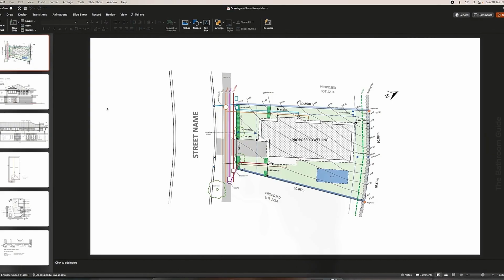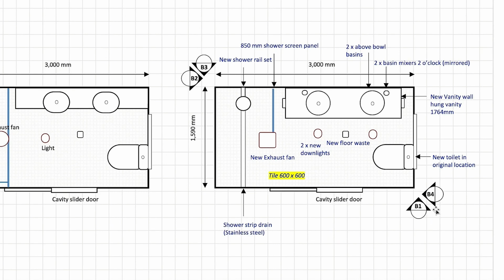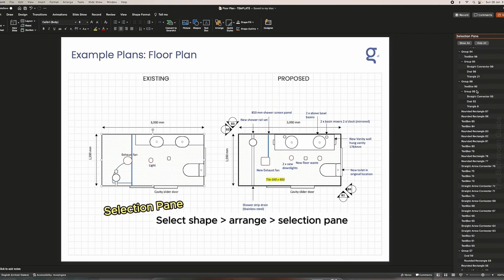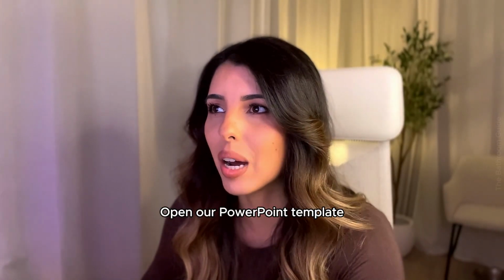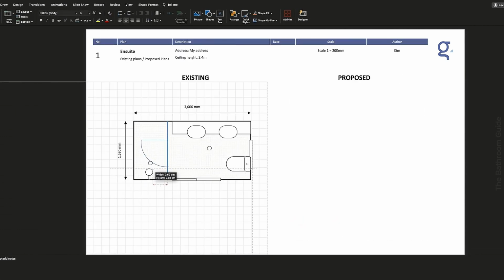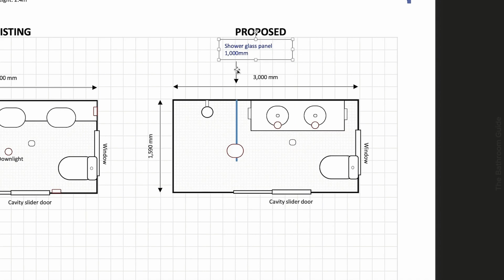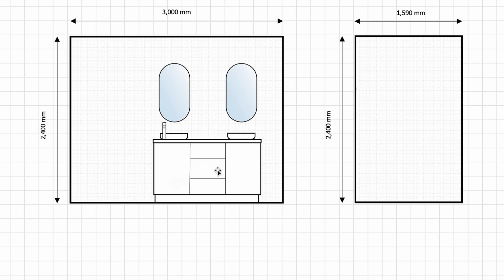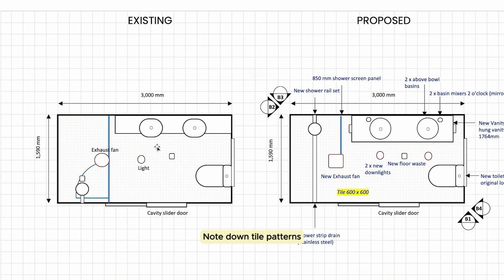Create Floor Plans in Microsoft PowerPoint - Beginners Tutorial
Update: Our free template promotion has expired

🛁 Bathroom Layout Help: Want us to help you finalise your floor plan ideas?

Timecodes
0:00 - Intro
1:02 - PowerPoint Drawing Examples
1:53 - Scale Disclaimer
2:45 - What you’ll need
3:16 - Template Walkthrough & Features
5:09 - Floor Plan Terminology
7:13 - Shortcuts & Tools
11:57 - Taking Measurements
14:14 - Create Floor Plans
23:30 - Create Wall Elevations
30:48 - Bonus Tips

🛁 Bathroom Design Workshop: Step-by-step guide to designing your own bathroom

▶️ Pro Create - App used on Ipad to take measurements
▶️ Microsoft PowerPoint - Program used to create plans in